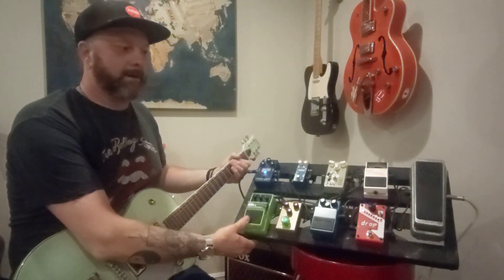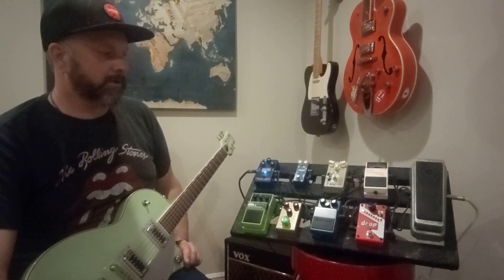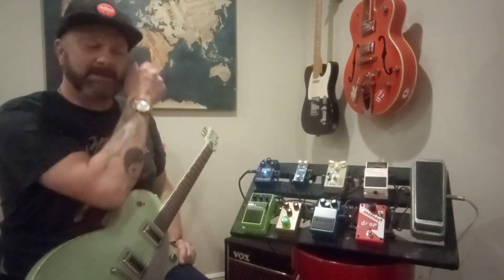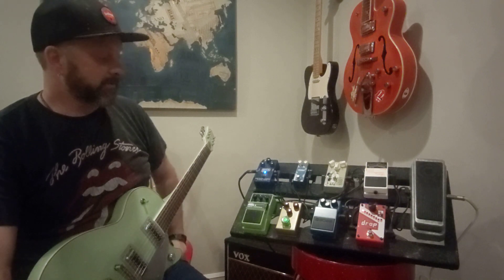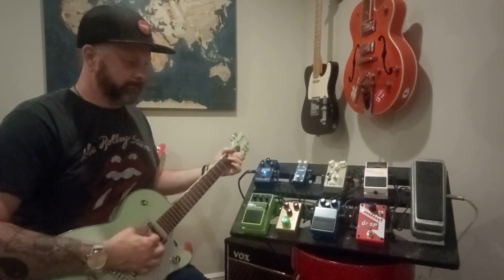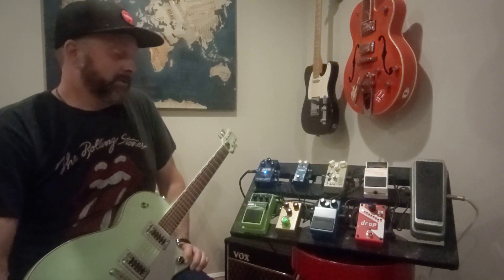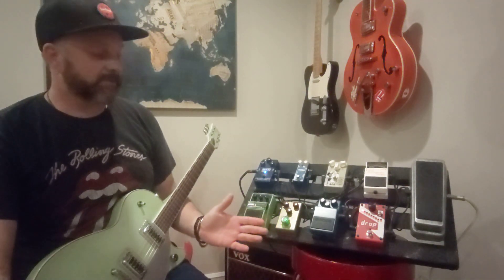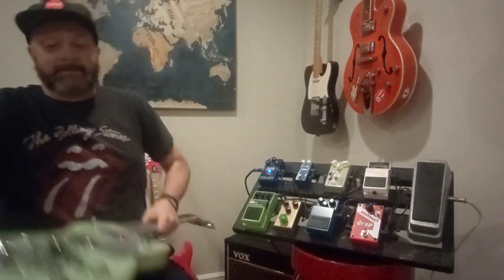mediocre Cover Band Guitar Guy( my mediocre pedal Board)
Had a couple of people ask about my pedal board so I decided to put it up. nothing fancy.